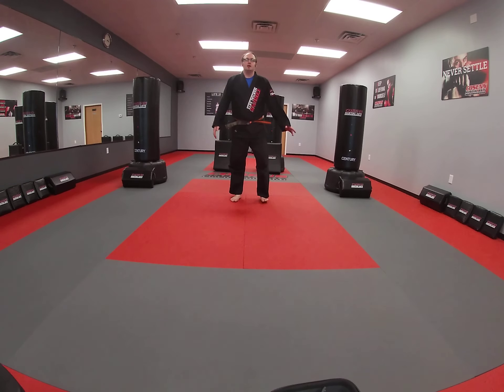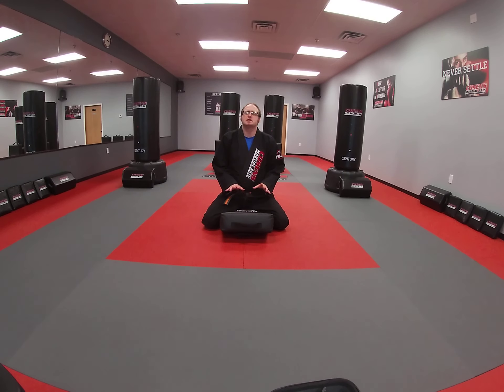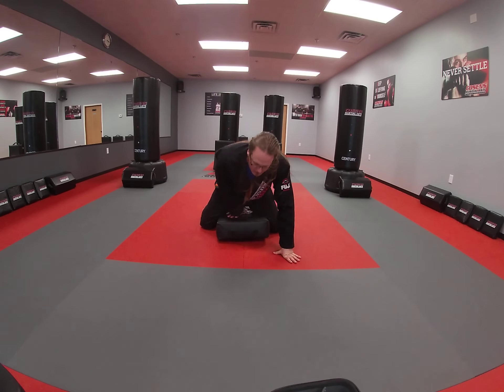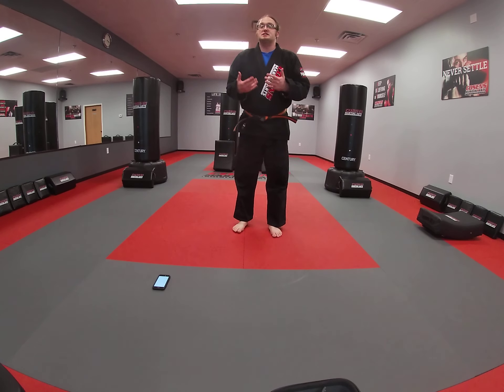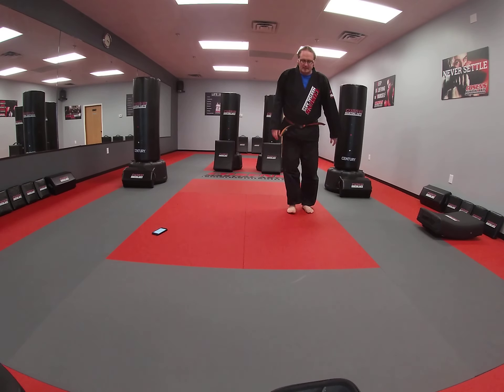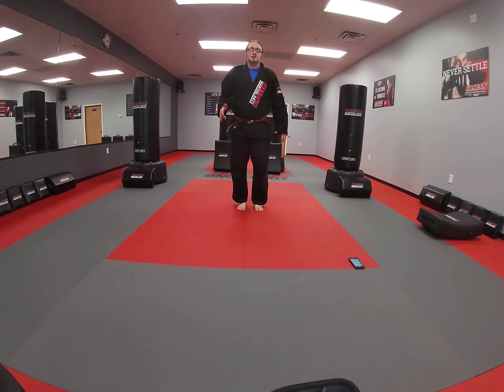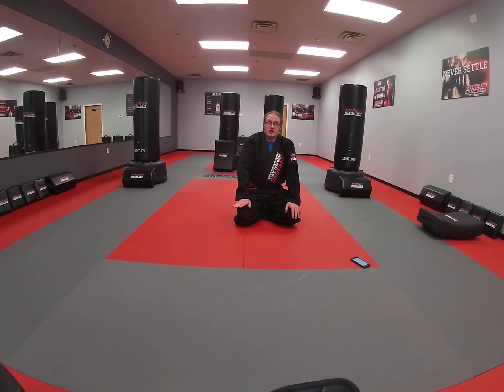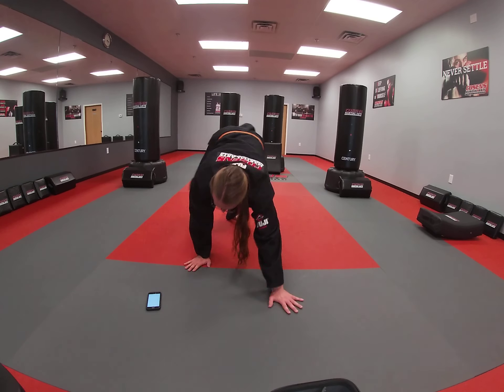Teens & Adults Virtual Class 27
Cosens Martial Arts presents Virtual Lesson #27 for our Teens and Adults. This class is taught by Coach Spyhalski, Head Instructor of the Saginaw location.